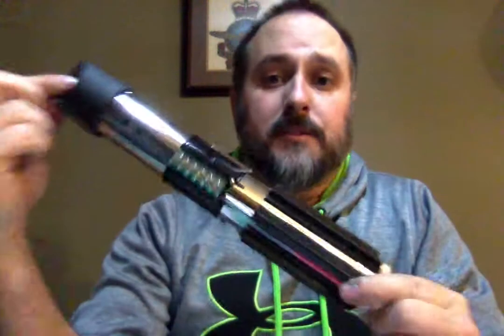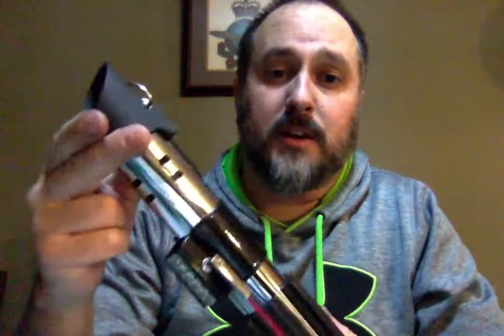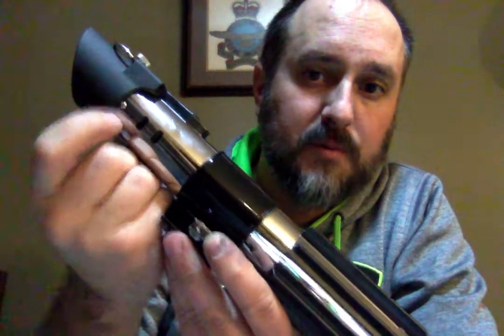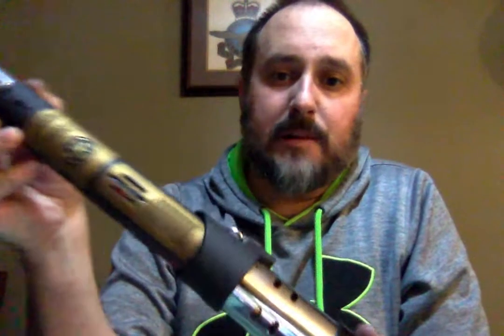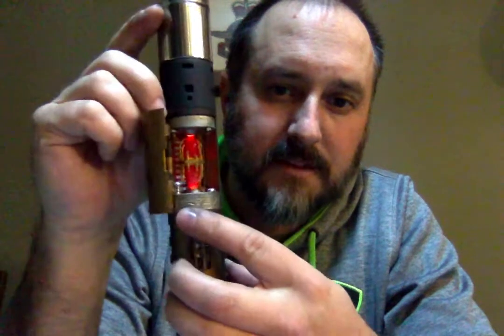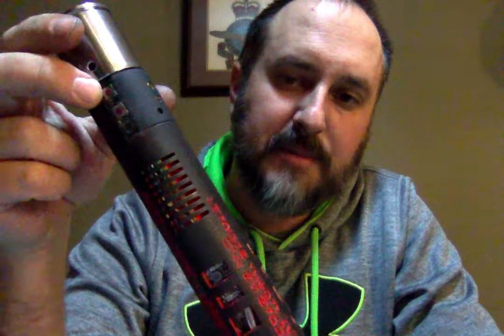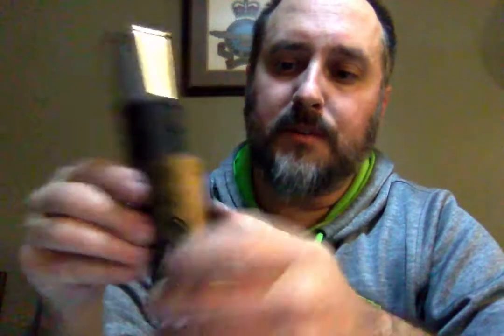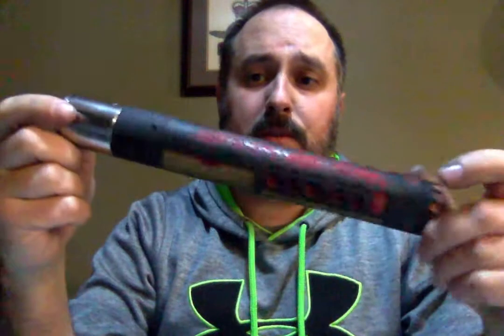Romans MPP Vader Time!!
VADER.  Romans MPP replica modified and installed with a custom chassis and blade holder.  Fully removable and functioning. This chassis is holding a CF9 sound board a 7.4V battery pack, crystal chamber and a tri-Cree Led.
be sure to check out my Facebook for more videos and photos of projects I am wiring on and My Shapeways store for any Saber Chassis you may need.  Links to my sites and Instagram below.